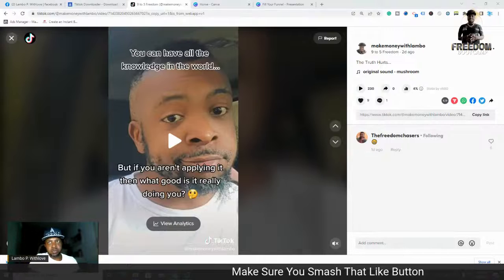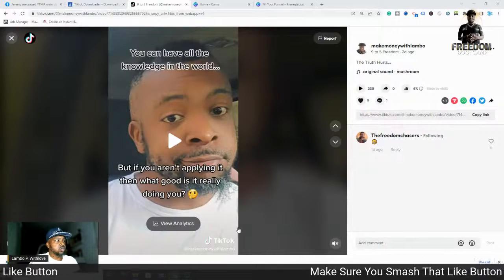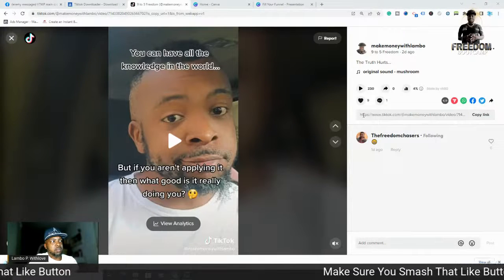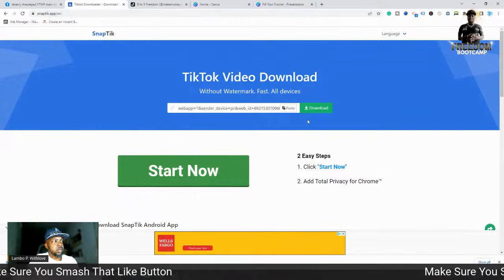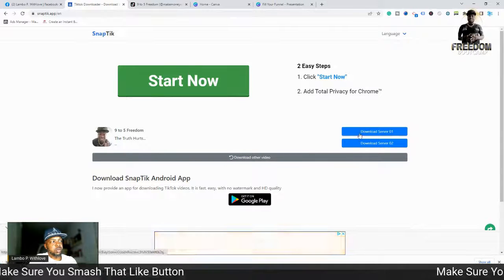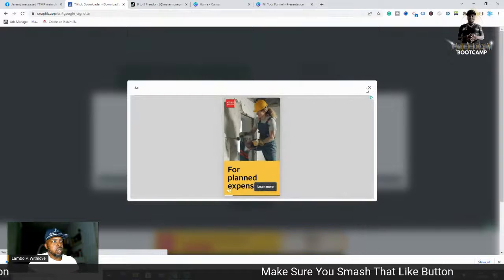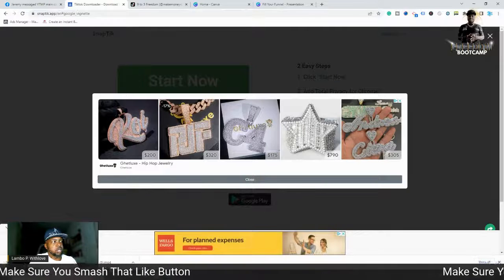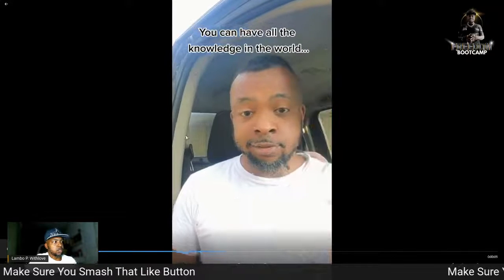Endless Leads In 7 Seconds Flat Using TikTok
In this training, I will show you how you can do it in 7 seconds.

Yes, 7 seconds!

Want to learn from a 7 figure coach on youtube ads and deep dive into your niche in order to make 10k a month?

Want me to personally help you quit your 9-5 job and achieve financial & Time freedom and walk you through the process of becoming your own successful entrepreneur? Get access to Freedom Breakthrough 2.0 with an exclusive 5 month mentorship program with me!

beacons.ai/lambopwithlove

UNFAIR TOOL TO RANK MY YOUTUBE VIDEOS FAST

SECRETS TO AUTOMATE YOUR BUSINESS
✅Traffic Strategies Used By The Rich

How To Fill Your Funnels With Endless Leads In 7 Seconds Flat Using TikTok